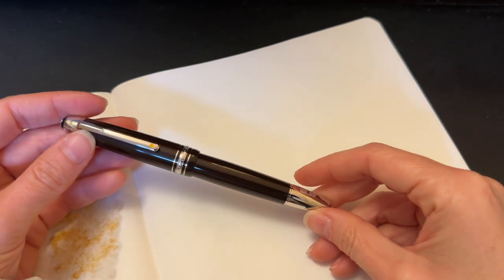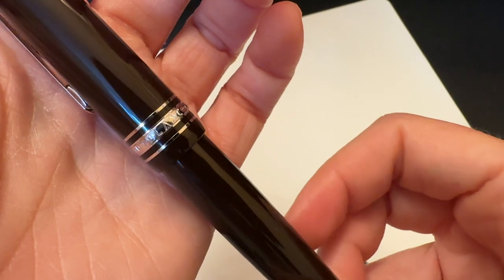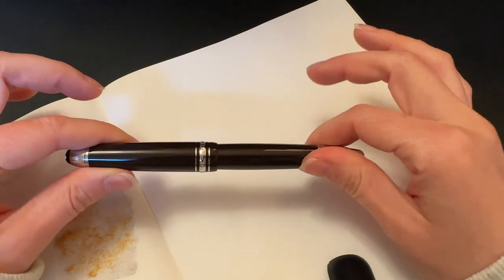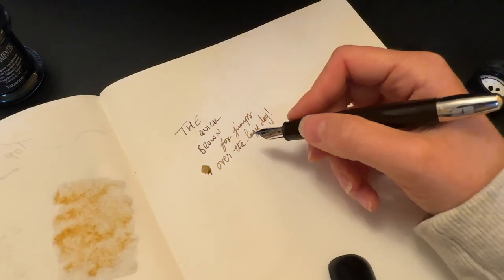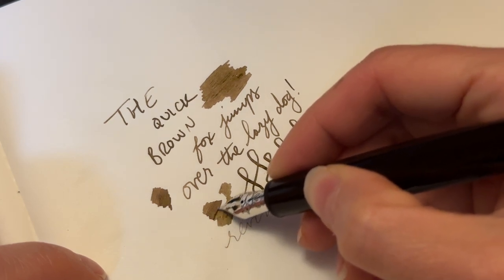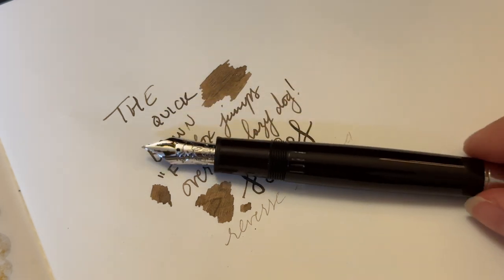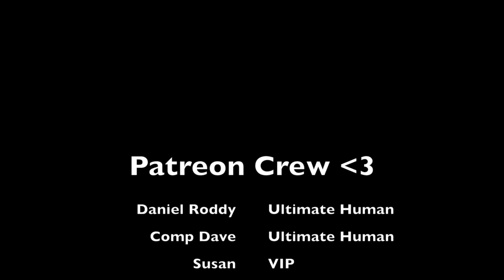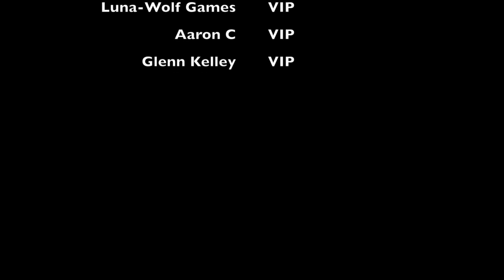Years Later: Montblanc 146 re review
I am so happy that you all are loving this Years Later review series. What do you want to see next?